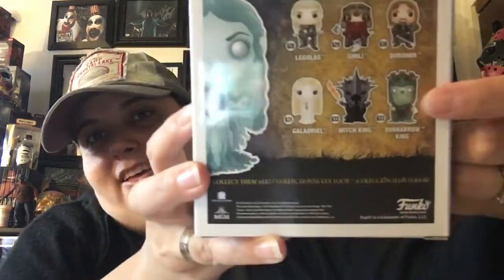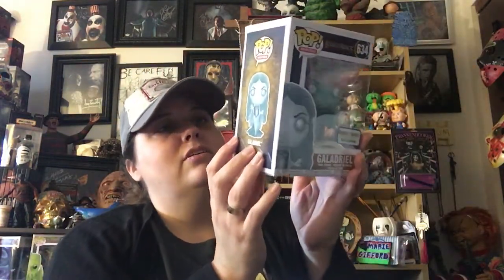Barnes and Noble exclusive Funko mystery box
I’m definitely glad we got the box on sale because full price for the older pop is a bit harsh. I do really love the Galadriel pop though 😊 and maybe Gollum will find a home in my giveaway 😊 I’ll put the link for this box below but it was sold out online last I checked.

😊💜Marie